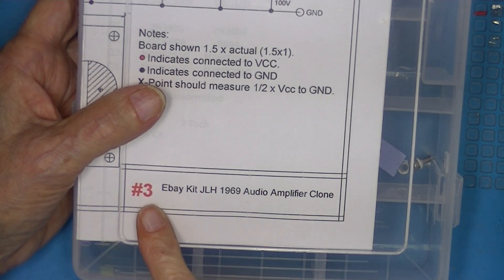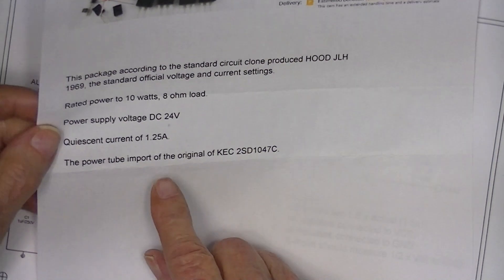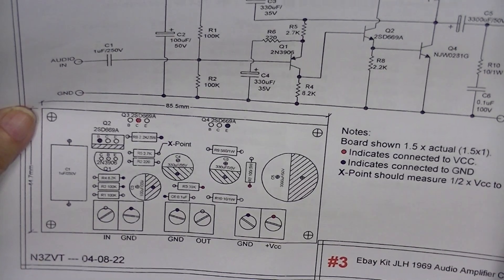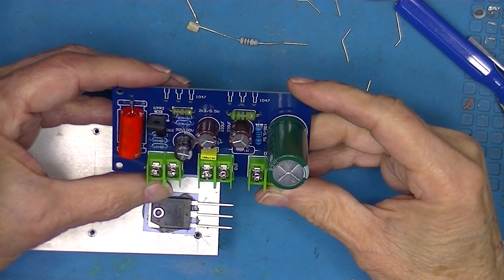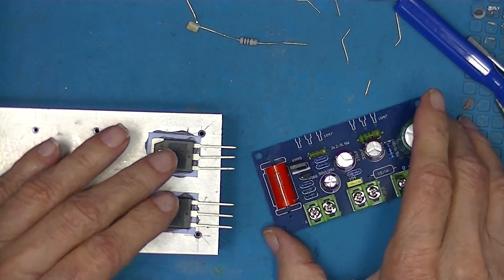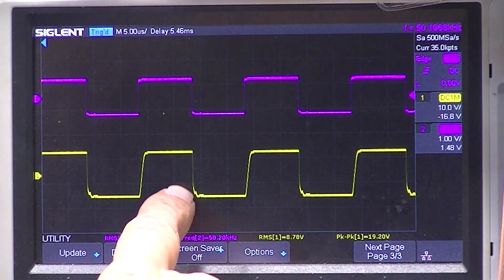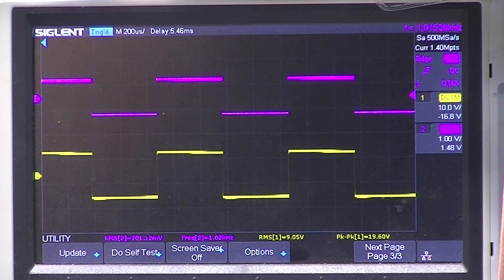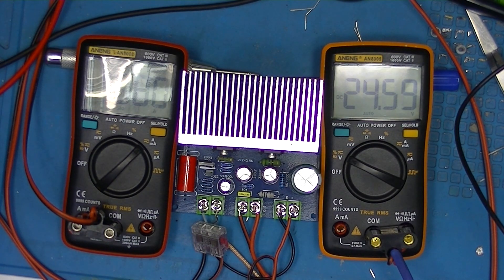J. L. Linsley-Hood 1969 Amplifier Part 4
This is amplifier No. 3, it was from Ebay and I have updated the Sellers info to show the vendors name. Note that the shipping was not mentioned in the video, it was $9.

Part – 3  This is Amplifier No 2, also from AliExpress, sold, by ZERO ZONE as their Model N1969. The test is what it is, pretty nice.

Part - 2   In this Part I look at the Amplifier designated as “No. 1”, a completed amplifier from AliExpress, I destroy the first amplifier and then test a second one (I had purchased 4 of them),